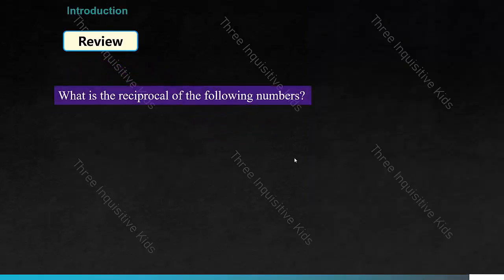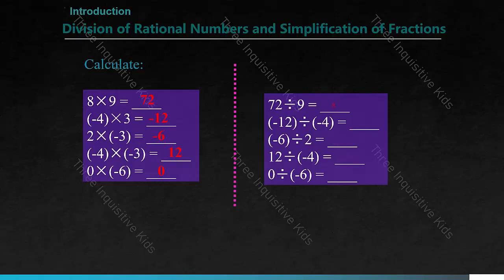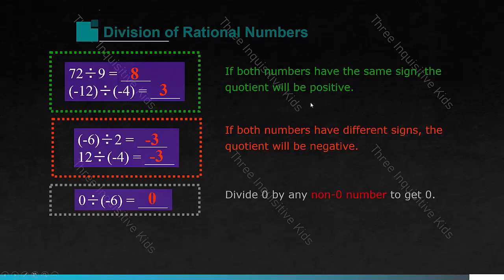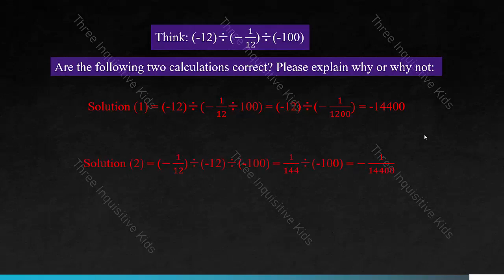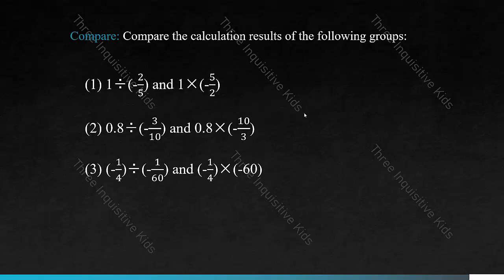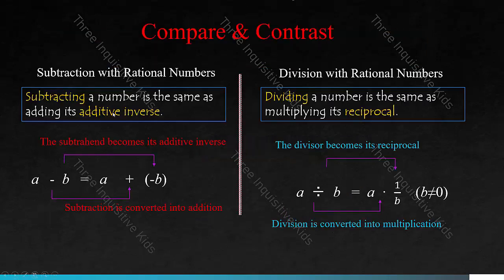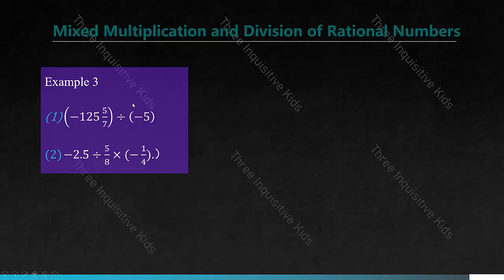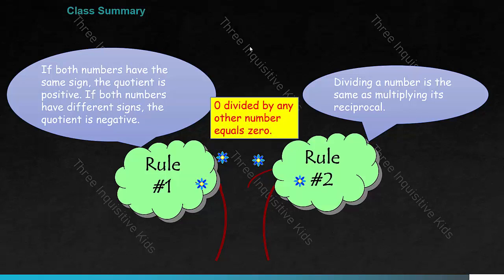Grade 7 Math | Unit 2 | Division of Rational Numbers | Lesson 8 | Three Inquisitive Kids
Division is really just multiplication. This is a quick video that ties in very well with what we learned in the previous lessons on multiplying rational numbers.